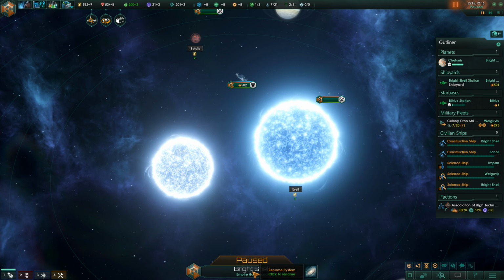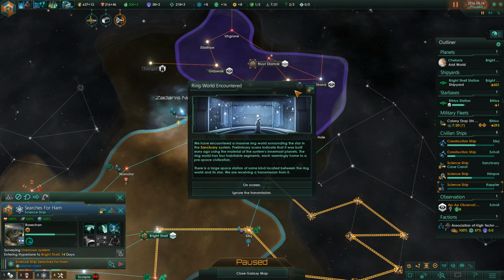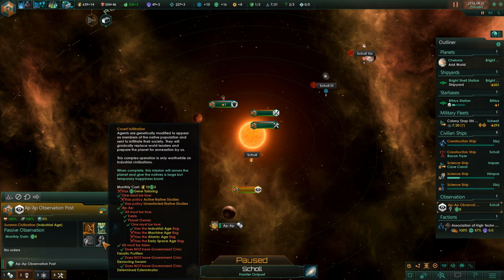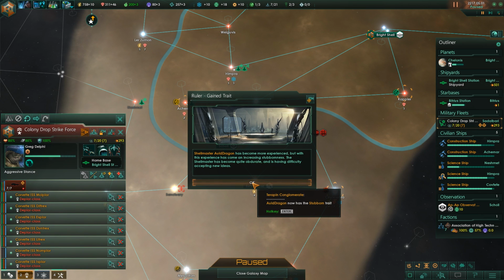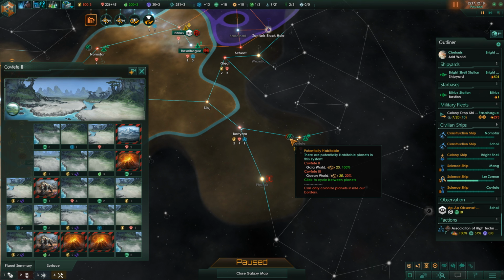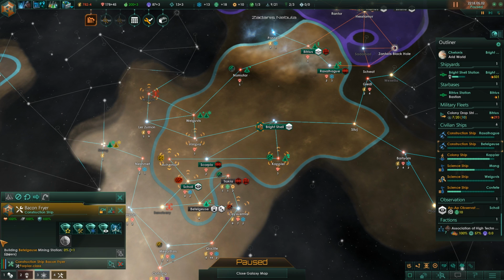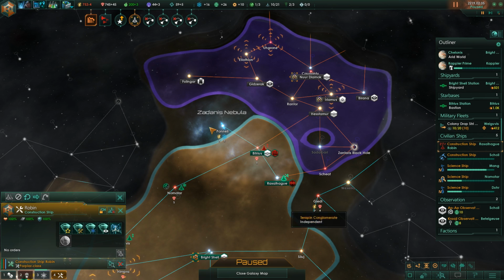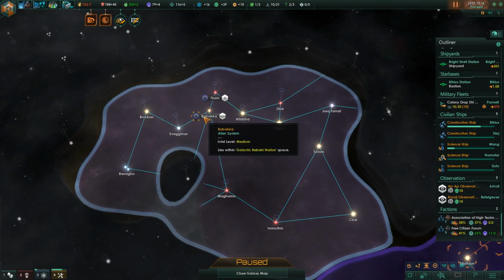Stellaris: Distant Stars Part 4 - The Sanctuary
The stars hold many mysteries and the secrets to new scientific and technological discoveries, and our turtles want to find them all in the new Distant Stars story pack for Stellaris!

Distant Stars, which was provided to me early by Paradox, is due out on May 22nd, and is available for purchase on Steam: